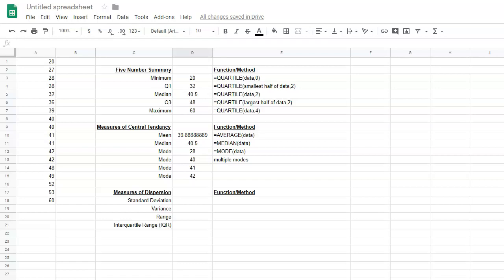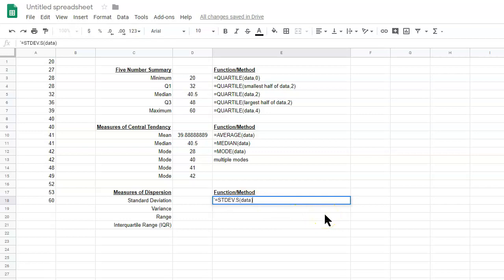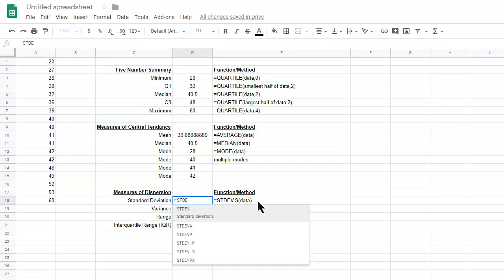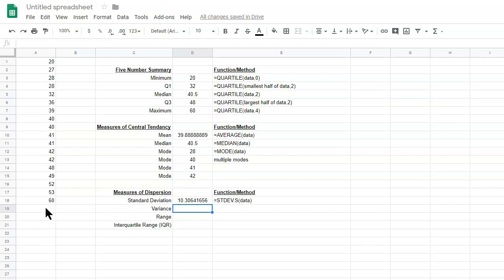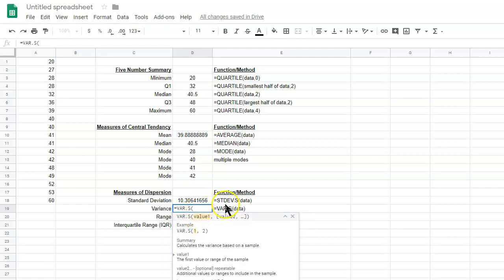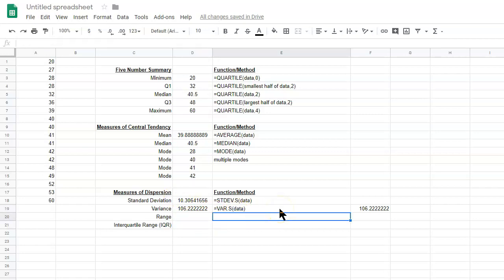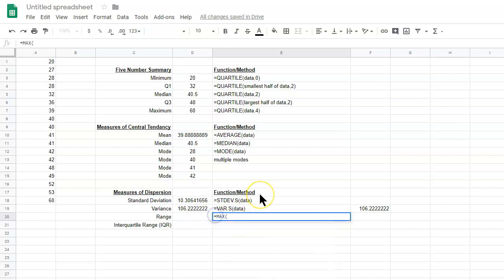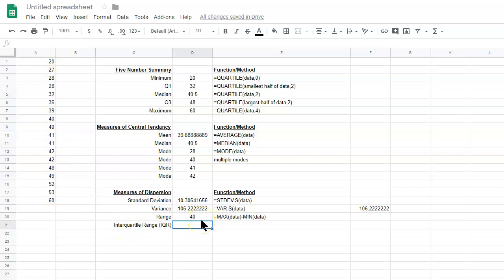STAT280 | Week 2 MyOpenMath | Measures of Dispersion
This video will assist you in your assignment using Measures of Dispersion.